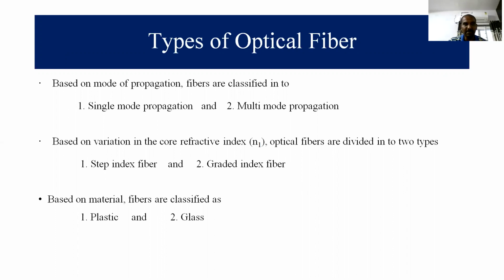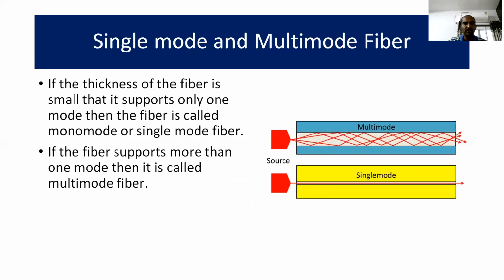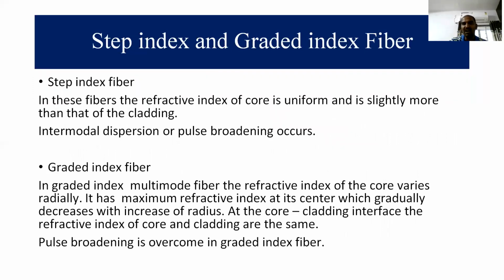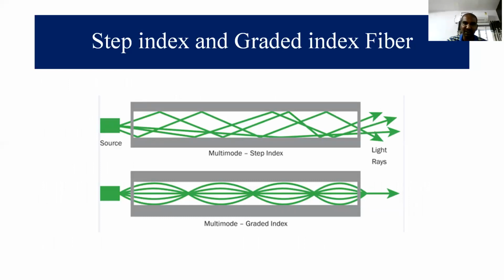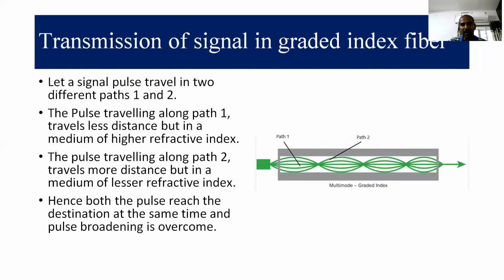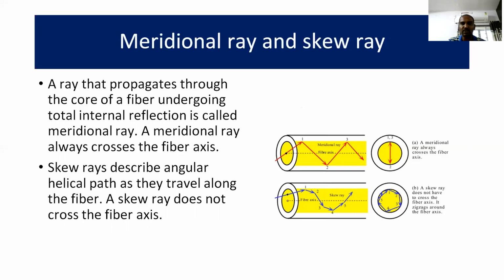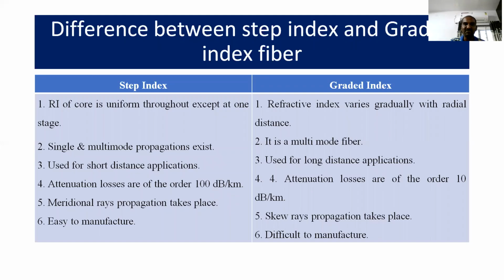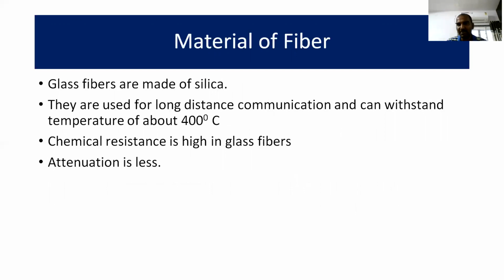Types of Optical Fiber by Dr Sridhar Mandava